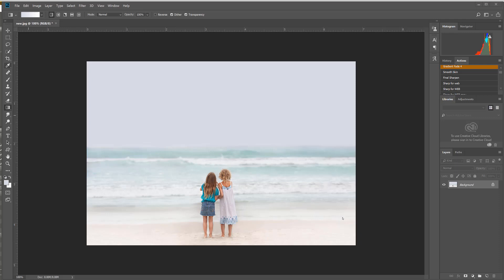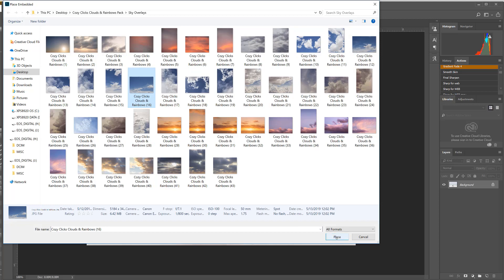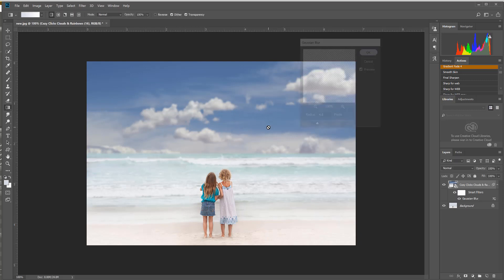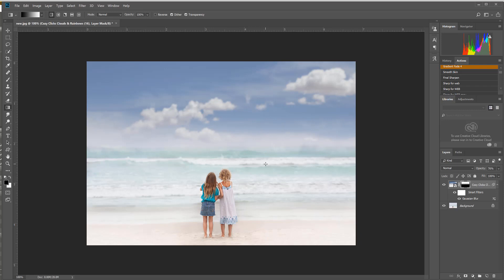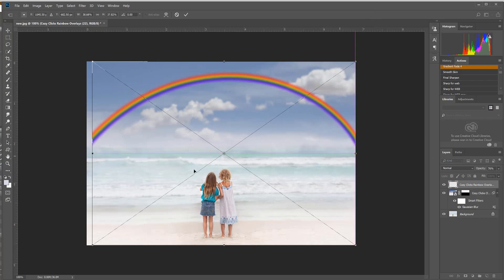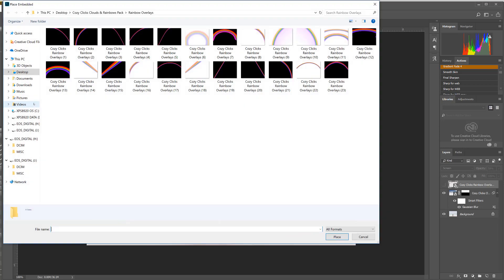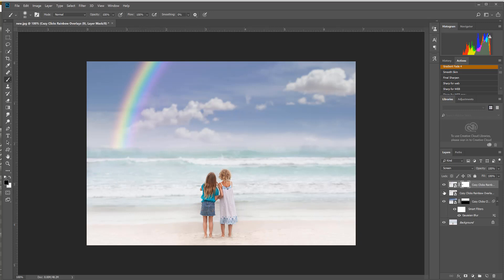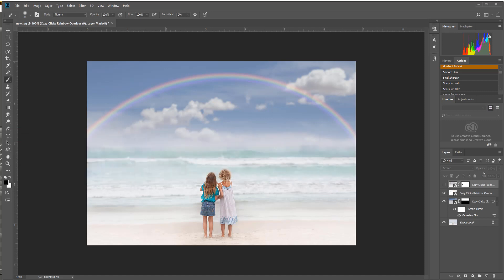How To Use the Rainbow and Sky Overlay Pack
How to use rainbow overlays and sky overlays in Photoshop using the Clouds & Rainbows Set By Cozy Clicks.  Add rainbows and skies in Photoshop instantly!